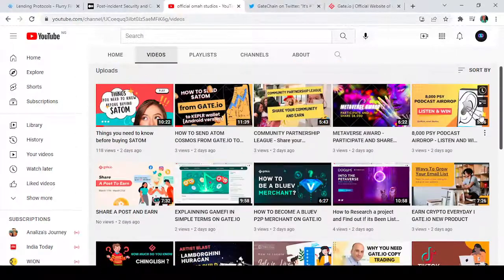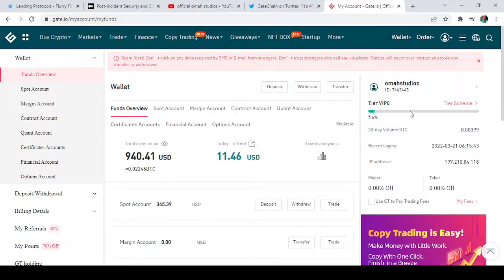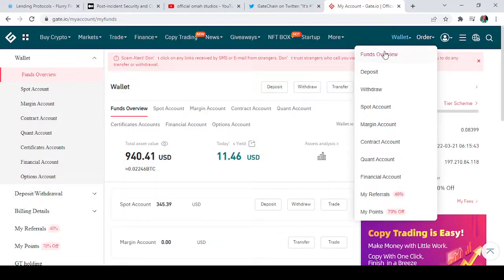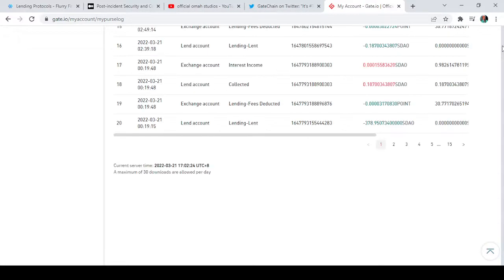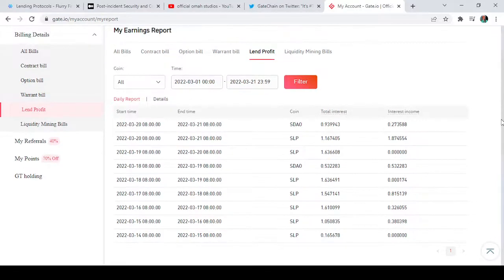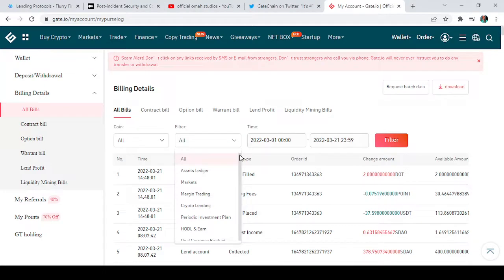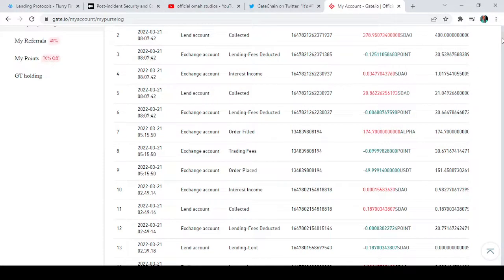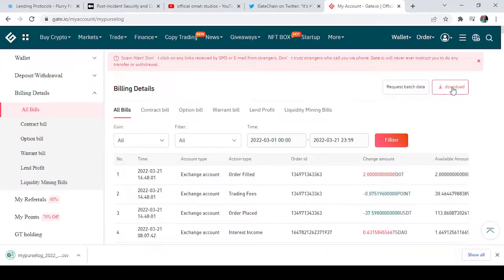Get All Your Transaction History in one click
This is a step by step guide on how to get your gatechain transaction history on the gate.io platform in one easy click

UID: 7465448